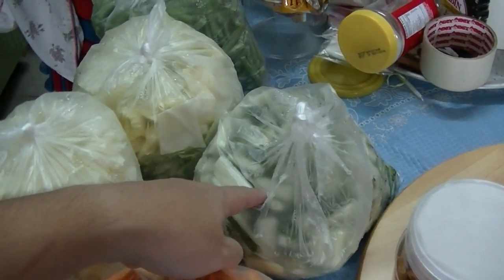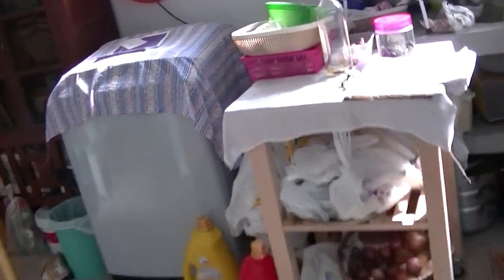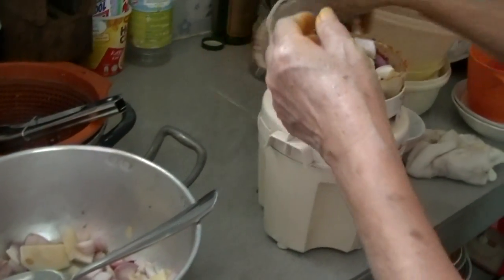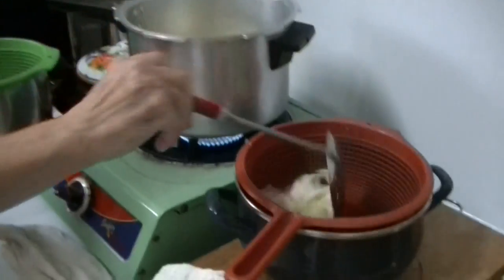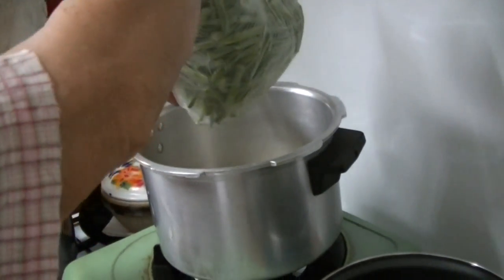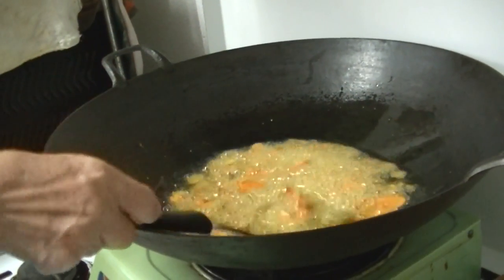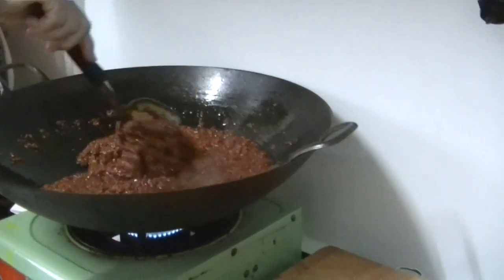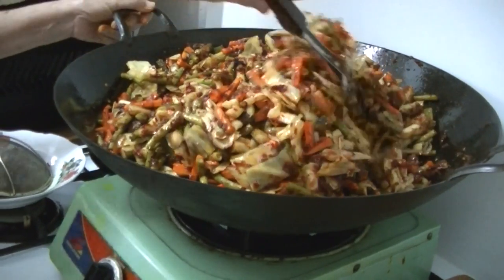Making Acar & Camera Display Spoiled, 9 Jan 2018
Cooking Commentary with Mom

Acar

Acar is a type of vegetable pickle made in Indonesia,[1] Malaysia, Singapore and Brunei. It is a localised version of the Mughlai Achaar. It is known as atjar in Dutch cuisine, derived from Indonesian acar.[2] Acar is usually prepared in bulk as it may easily be stored in a well-sealed glass jar in refrigerator for a week, and served as the condiment for any meals.[3]

Gerryko Malaysia Media Events & Food, Gerryko Malaysia, Gerryko Malaysia TV Anime & Vlogs, Gerryko Malaysia Cosplays, gerryko malaysia street food, Gerryko Malaysia New Zealand, Gerryko Malaysia Korean Kpop Culture, Gerryko Malaysia Beauty Pageants, Gerryko Malaysia Gunpla Gundams & Toys, Gerryko Malaysia ASMR & No Voice,

0:10, 6:00, 12:00, 18:00, 24:00, 30:00, 36:00, 42:00, 48:00, 54:00, 1:00:00, 1:06:00, 1:12:00, 1:18:00, 1:24:00, 1:30:00, 1:36:00, 1:42:00, 1:48:00, 1:54:00, 2:00:00, 2:06:00, 2:12:00, 2:18:00, 2:24:00, 2:30:00, 2:36:00, 2:42:00, 2:48:00, 2:54:00, 3:00:00

(OS) (Original Sound) = Copyrighted Video, No Revenue, No Sound Replacement or Distortion
💕Stabil💕 - has been stabilized using youtube editor
♪ Music Used♫ ♬

性NSFW别
► = to